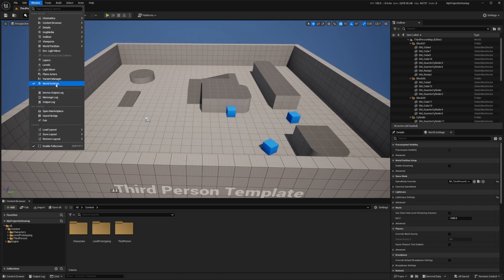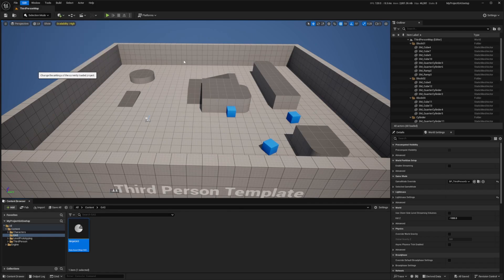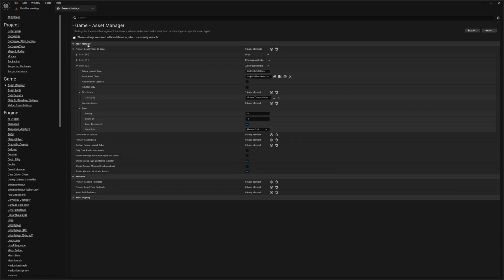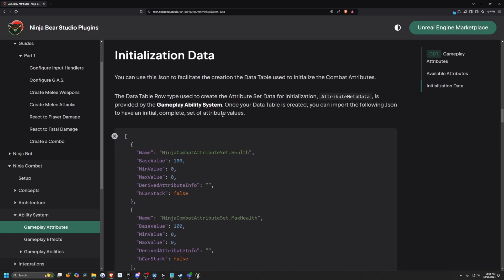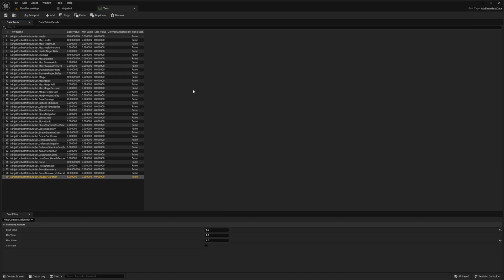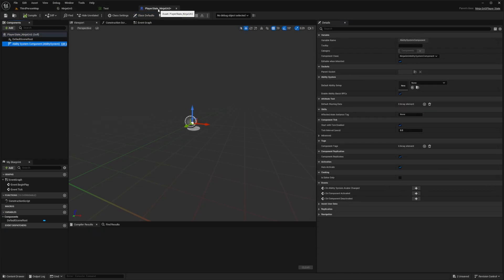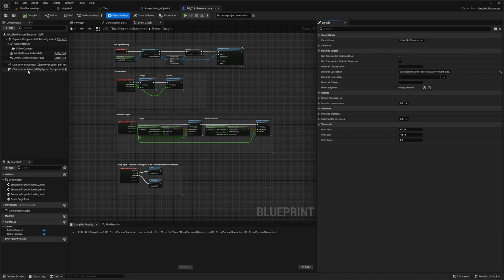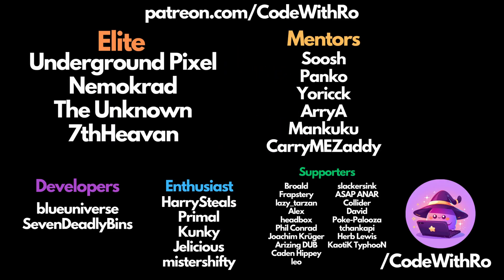Free Gameplay Ability System for Unreal Engine - No C++ Needed!